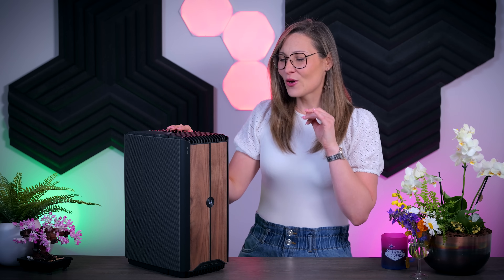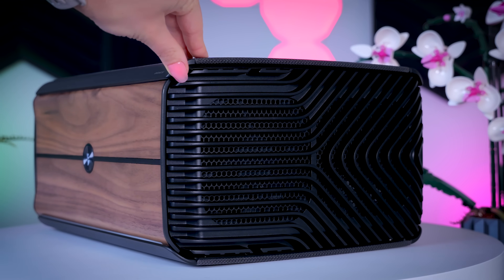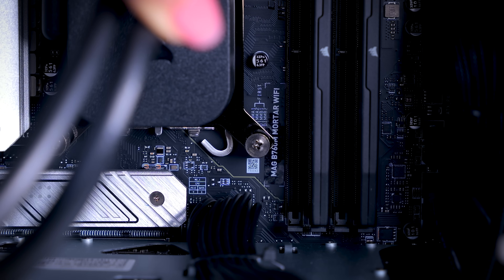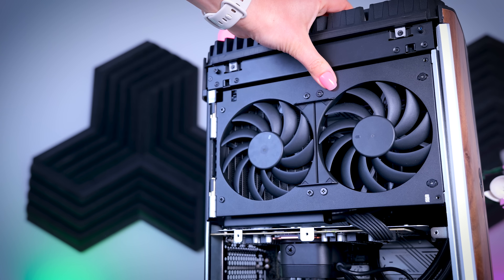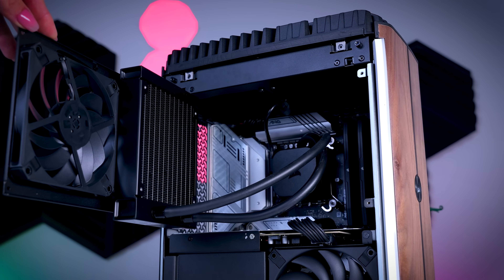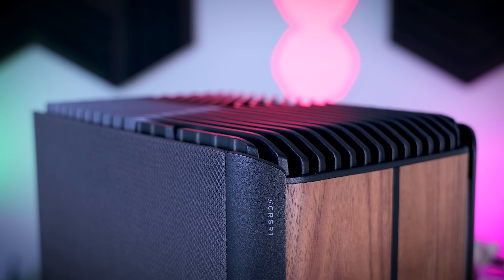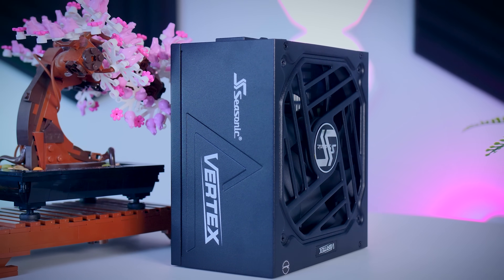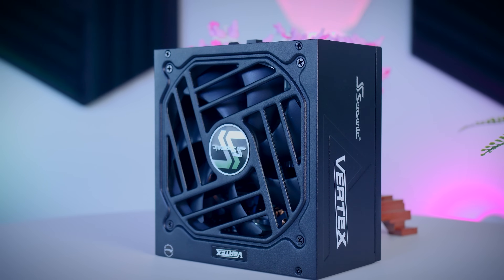I'M BACK! - Testing Corsair's New Premium Pre-Built PC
Testing the new Corsair One i500. A Compact, RTX 4090, i9-14900K Pre-Built

*Timestamps:*
0:00 - Introduction
0:32 - Exterior Overview
2:16 - Connections
2:51 - Internal Overview, Maintenance, Upgrade & Repair
5:18 - Thermal & Noise Performance
7:45 - Gaming Performance
8:28 - Pricing
10:45 - Final Thoughts